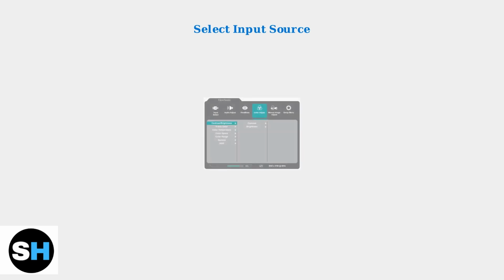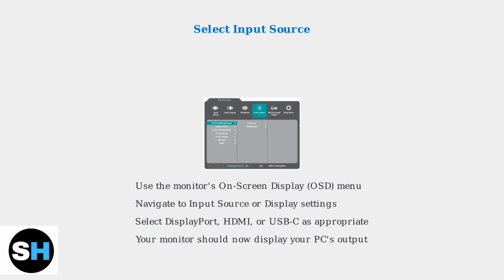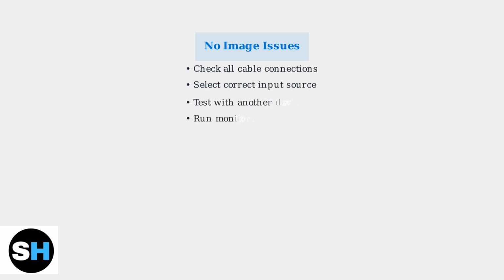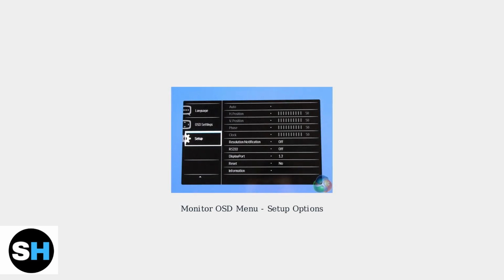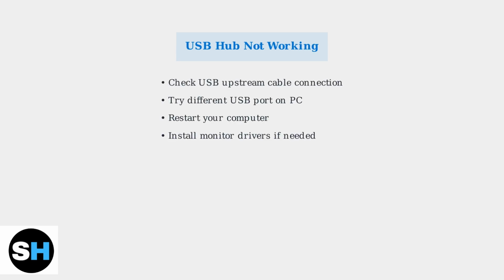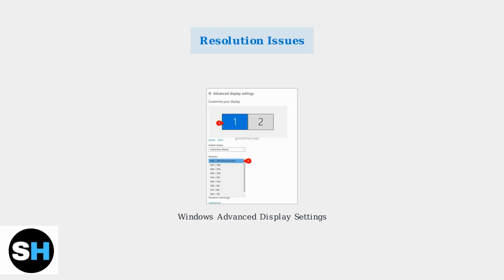How To Connect Alienware Monitor To PC – DisplayPort, HDMI, And USB Hub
Are you looking to connect your Alienware monitor to your PC? In this video, we provide a detailed guide on using DisplayPort, HDMI, and USB Hub connections. We will walk you through each method, highlighting the advantages and potential pitfalls to ensure you achieve the best display quality.